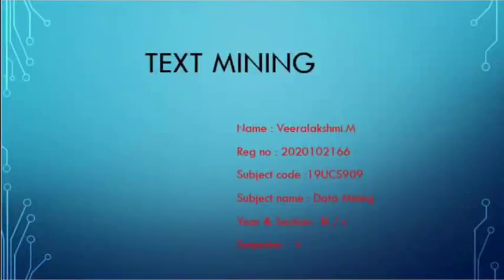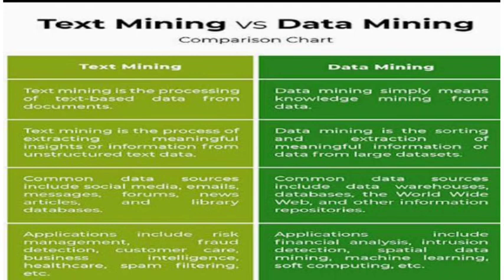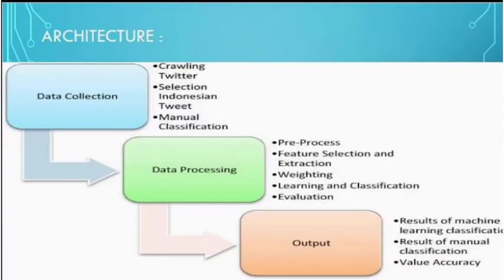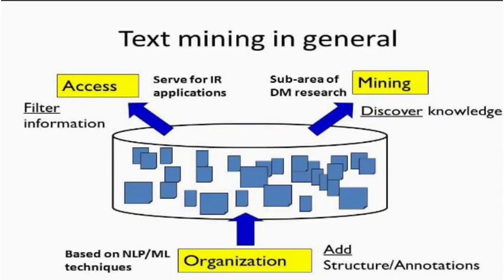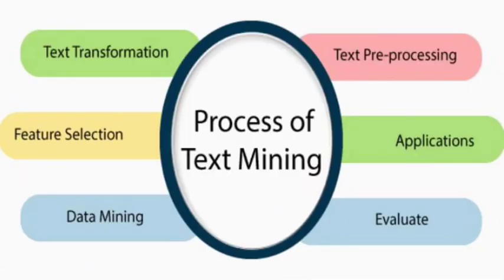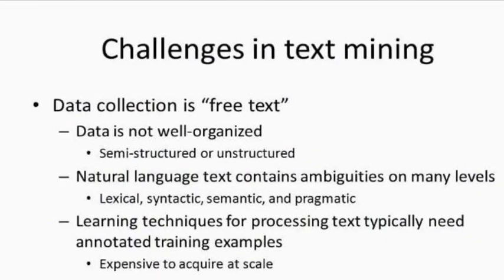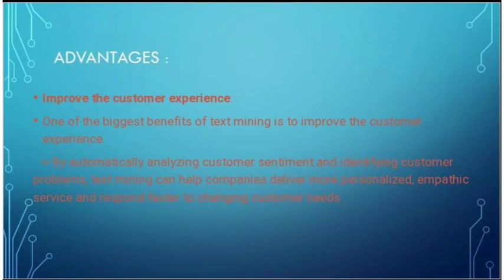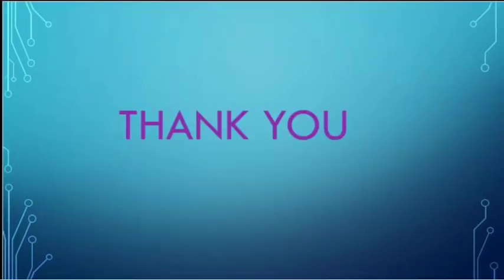Text Mining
Name : Veeralakshmi.M
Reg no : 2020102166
Dep/Section : CSE-C
Year : III
College : Sethu Institute of Technology
Topic : Text Mining